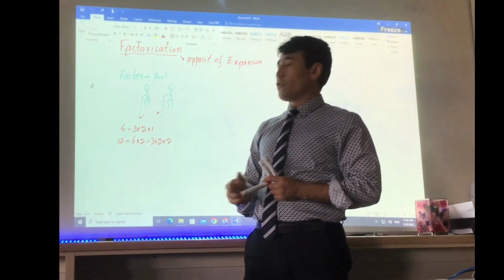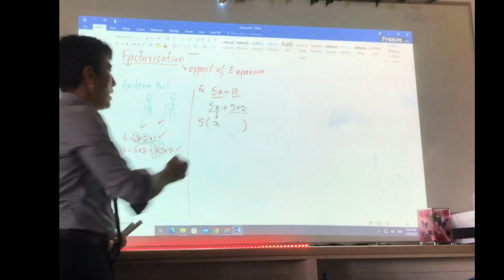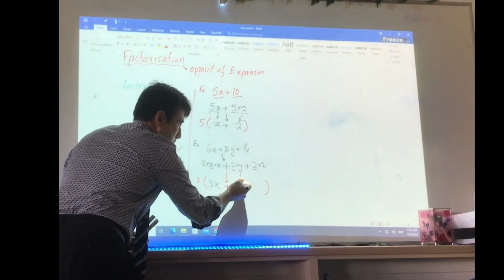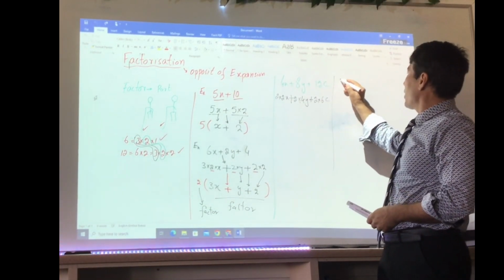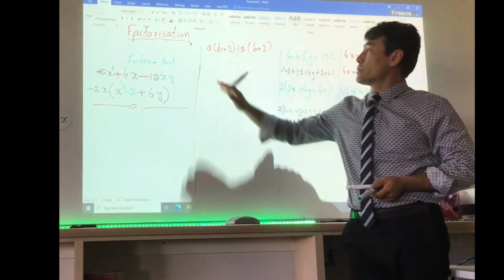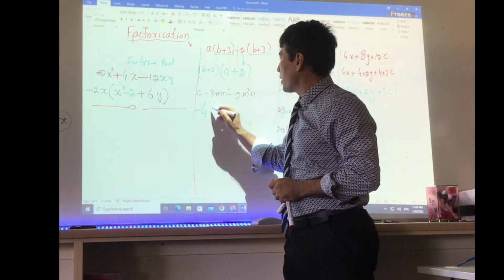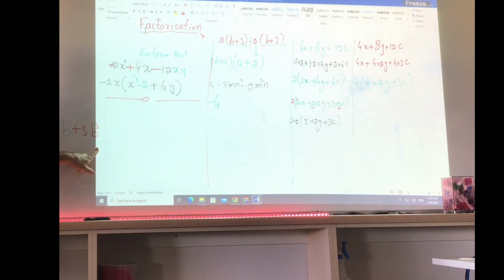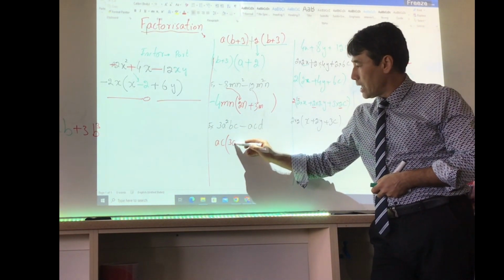Oxford Math: Year 9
Factorisation by highest common factor